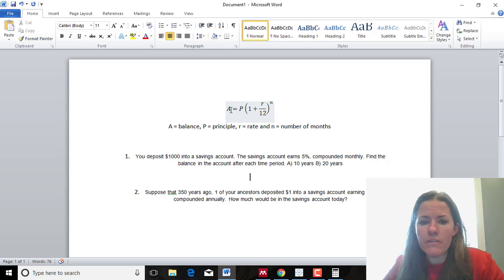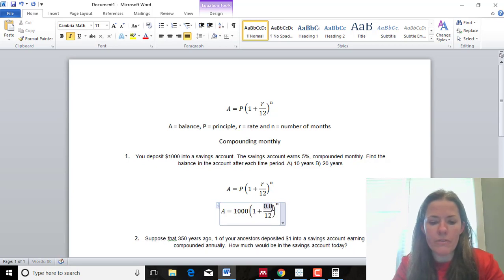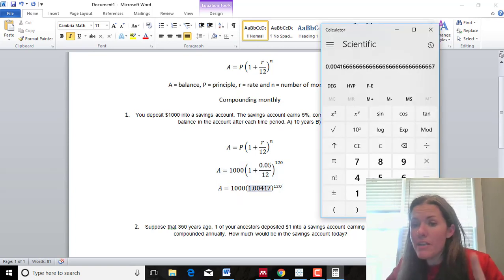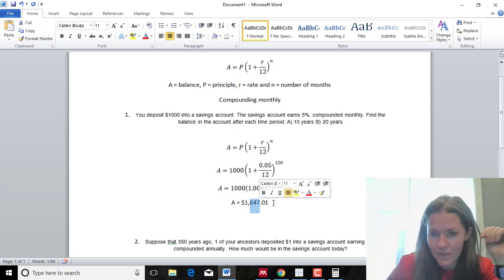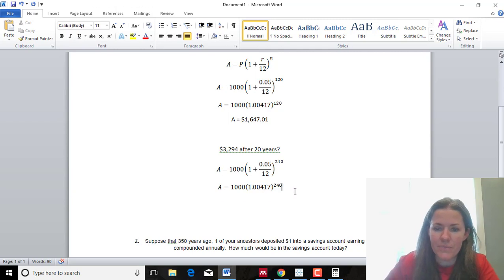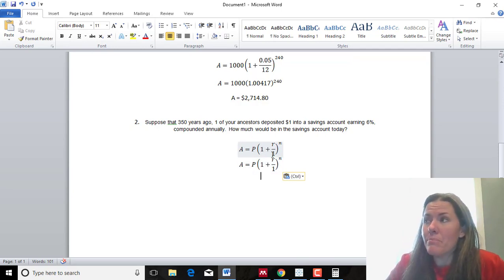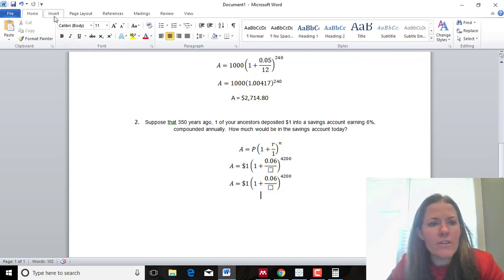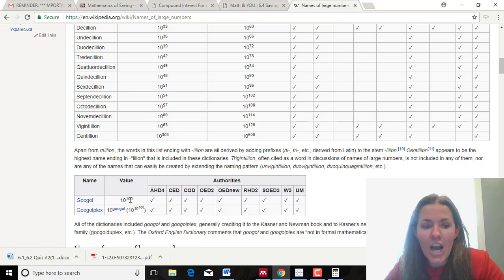Compound Interest Formula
Video describing two different problems using a compound interest formula.